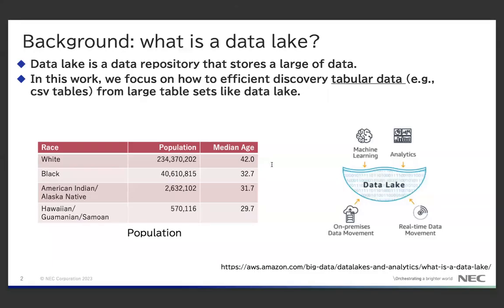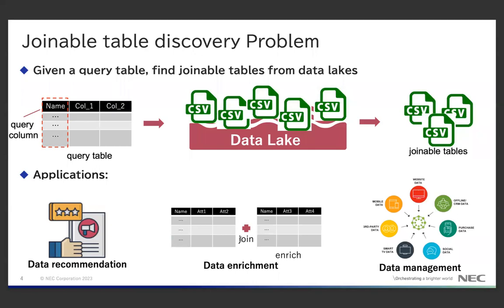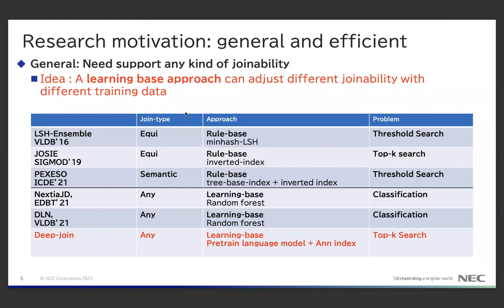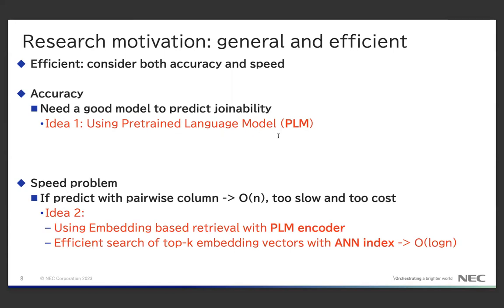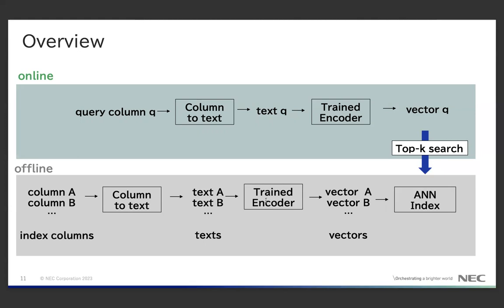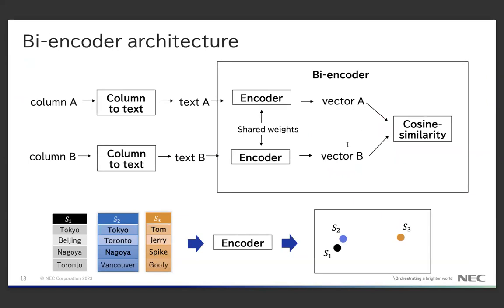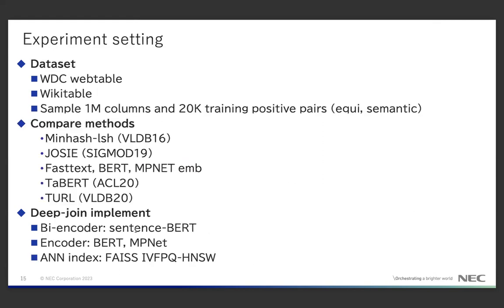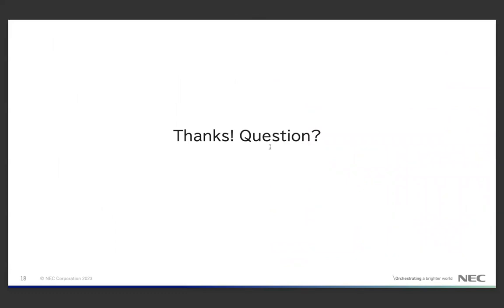DeepJoin Joinable Table Discovery with Pretrained Language Models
Yuyang Dong, Chuan Xiao, Takuma Nozawa, Masafumi Enomoto, and Masafumi Oyamada.
DeepJoin: Joinable Table Discovery with Pre-Trained Language Models.

Proc. VLDB Endow. 16, 10 (June 2023), 2458–2470.